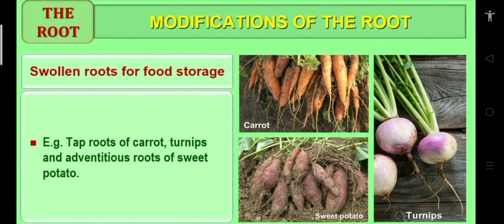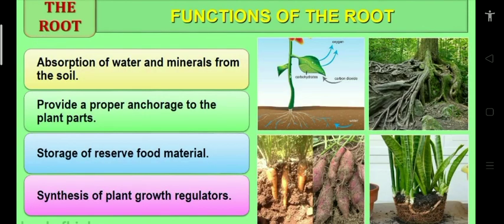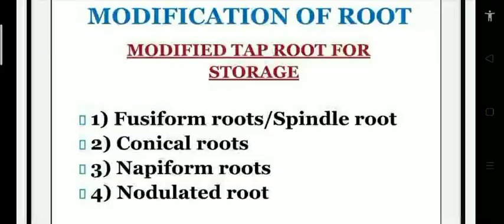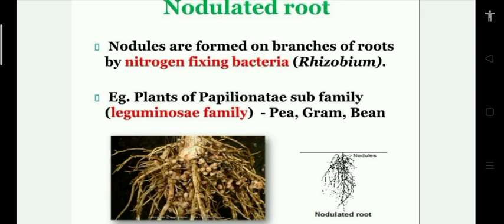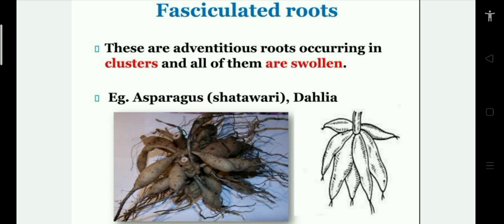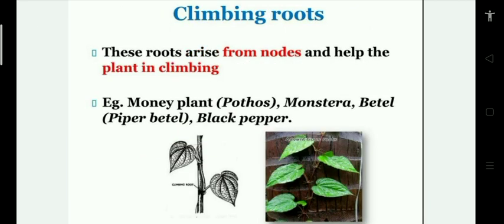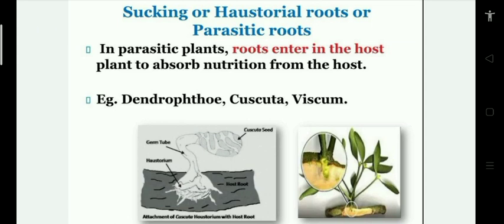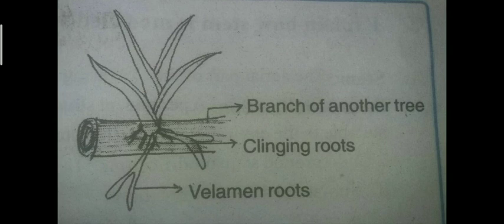Morphology of flowering plants (NEET/CET/NCERT/CBSE)education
Part 2 (Modification of roots & root functions)